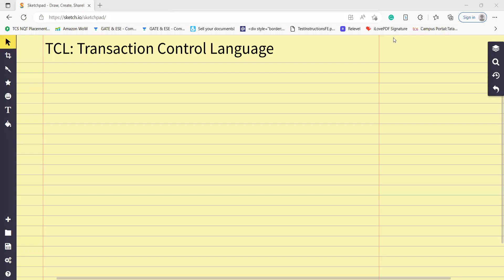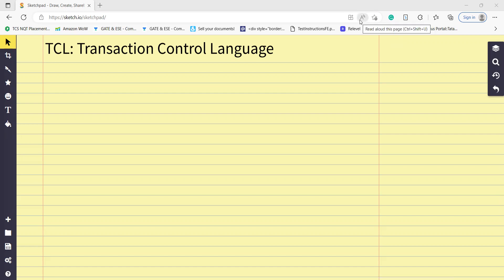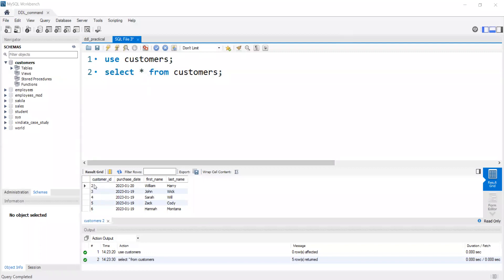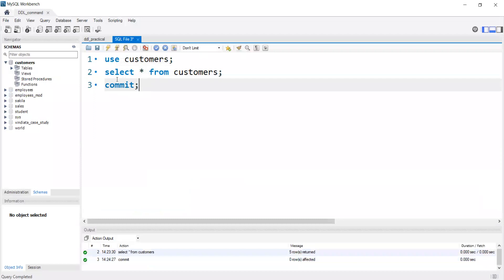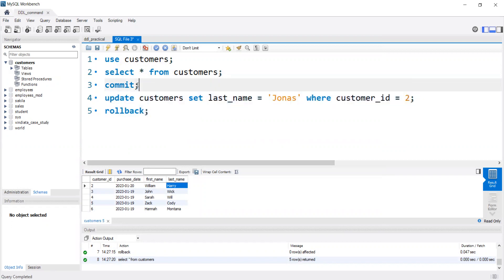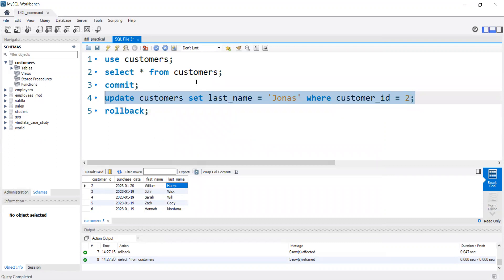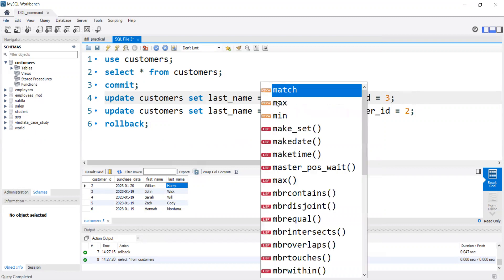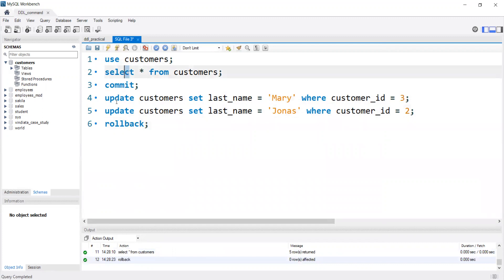TCL command in SQL and its practical implementation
In this video, you will learn about transaction control language (DCL) which is one of the most important components of SQL, and its practical implementation using MySQL workbench.
Learn MySQL from scratch.